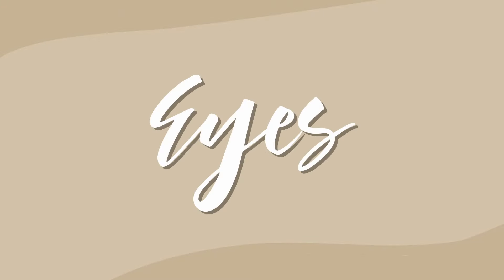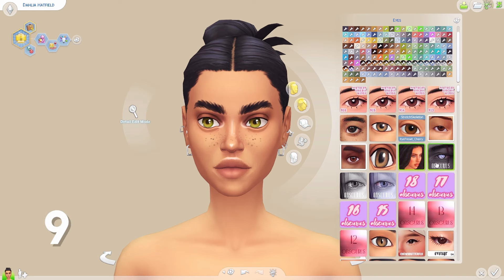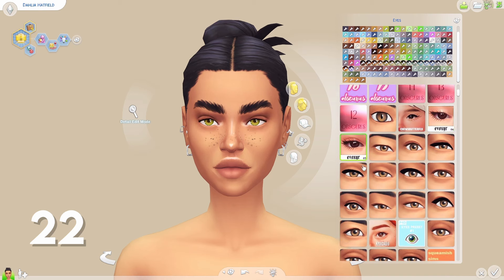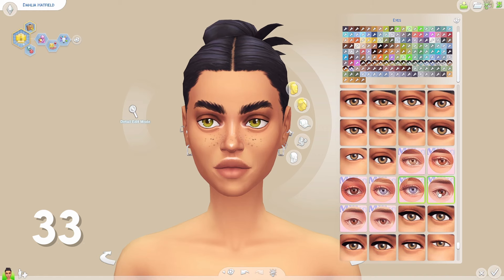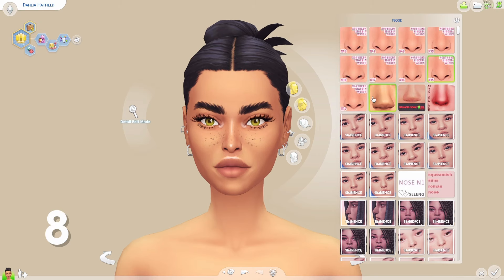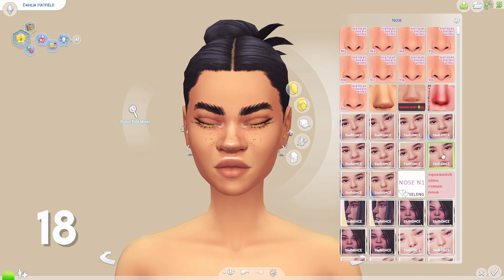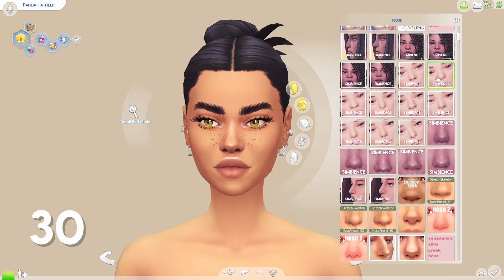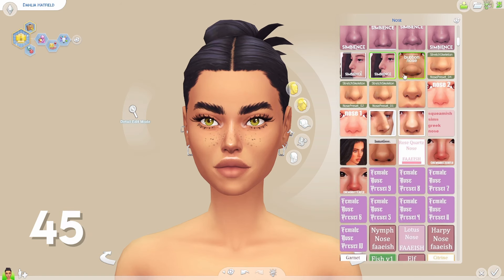MY PRESETS CC FOLDER 🌺 | 400 items + cc links | the sims 4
I'm so excited to finally share my presets with you today!